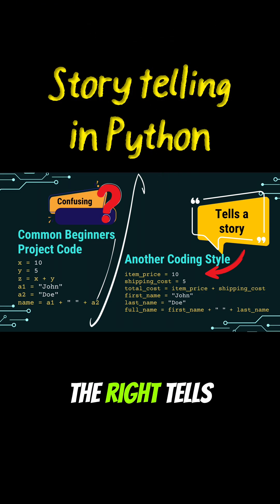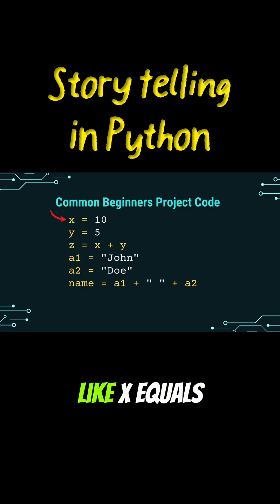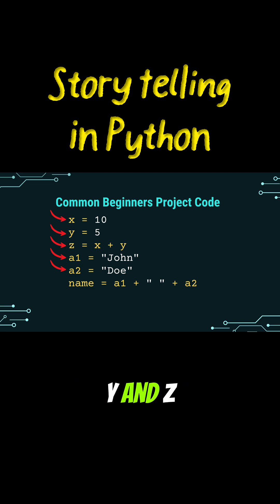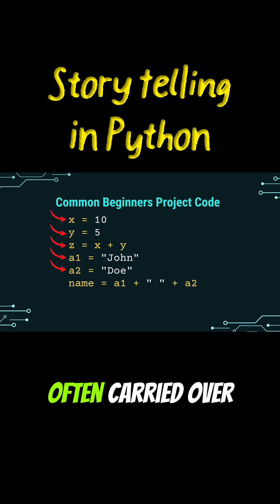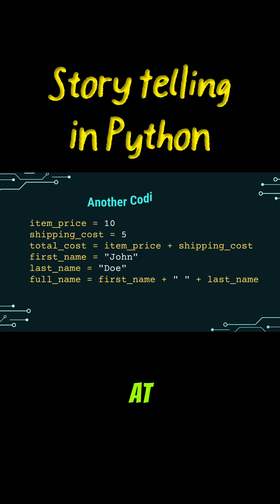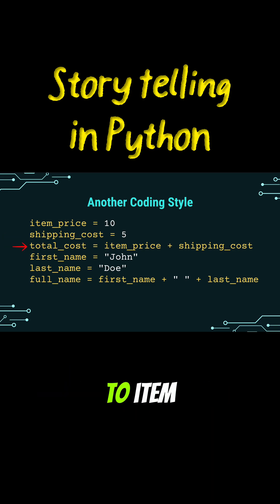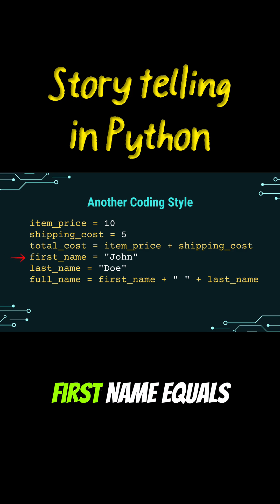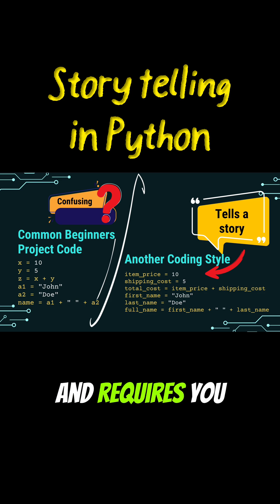Storytelling in Python: Make Your Code Understandable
Confused by code that looks like x=10, y=5, z=x+y? 😵
In this quick Python tutorial, we compare bad variable names vs good descriptive names that make your code readable, professional, and self-explanatory.

Instead of cryptic names like a1 and a2, learn how to use meaningful names like first_name, last_name, item_price, and total_cost. This simple habit will transform your Python code into something you—and others—can understand instantly.

Perfect for beginners who want to write clean Python code that tells a story! 🐍✨